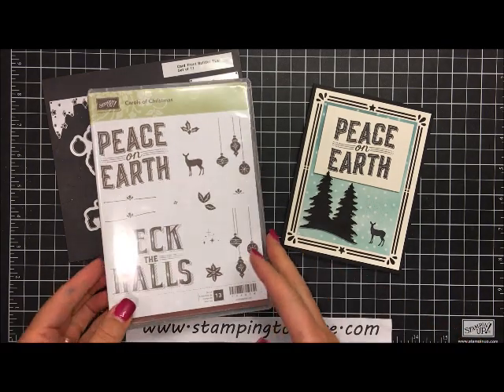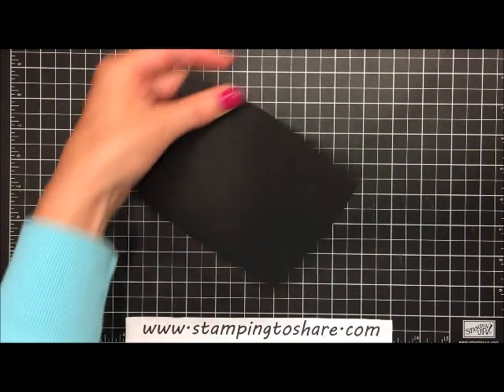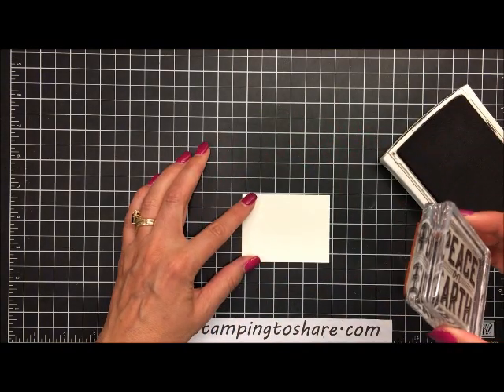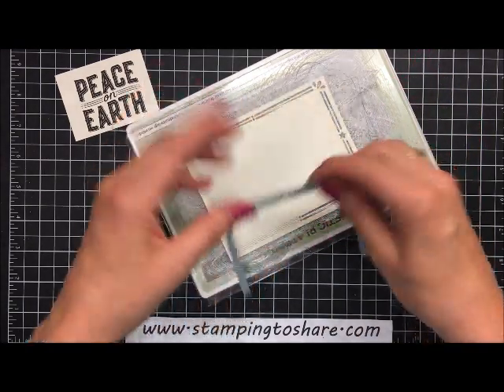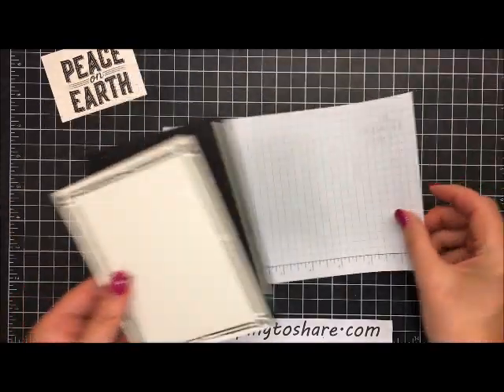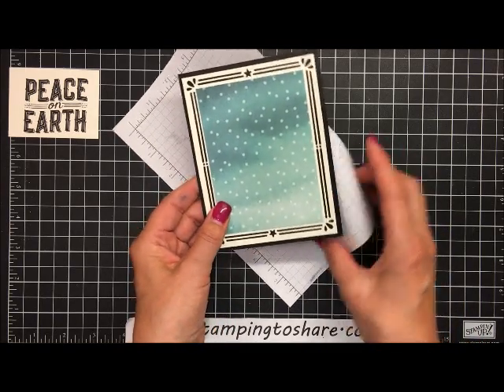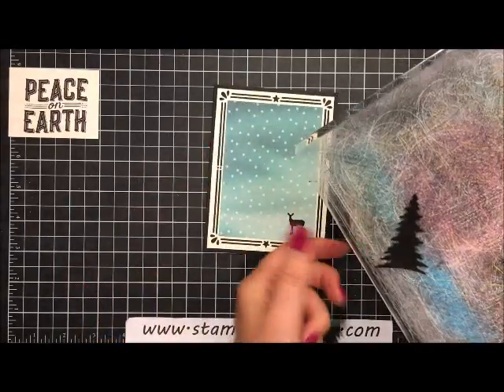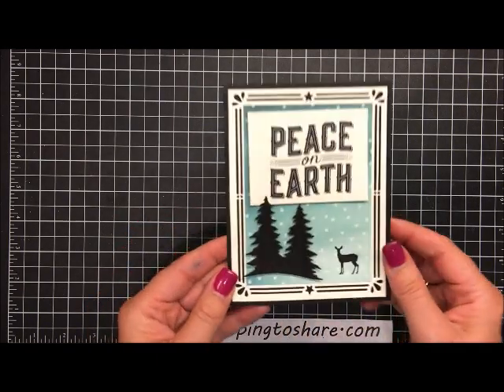Snowy Carols of Christmas Bundle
I made an elegant card using the Carols of Christmas Bundle but this time I used the Border Building Framelit. For the snow I used paper from the Delightful Daisy pack. Just add a couple of trees, a deer and a sentiment and you have a lovely Christmas card! See the blog post at:

I get many questions about how I Store My Thinlits and Framelits from Stampin' Up! and here's the answer: